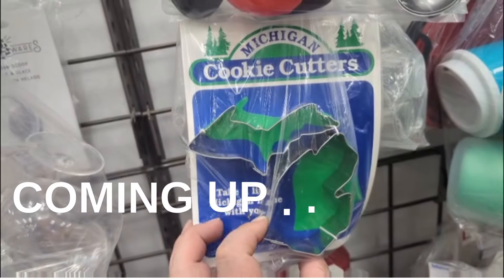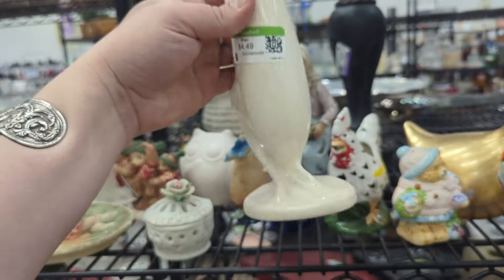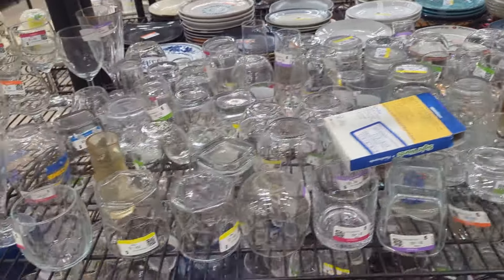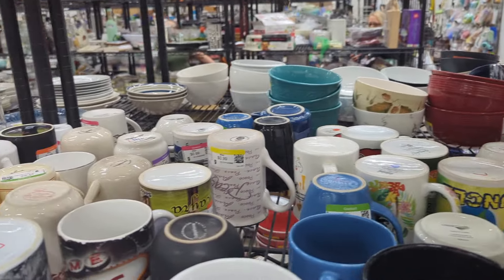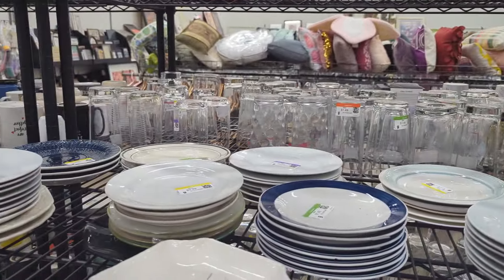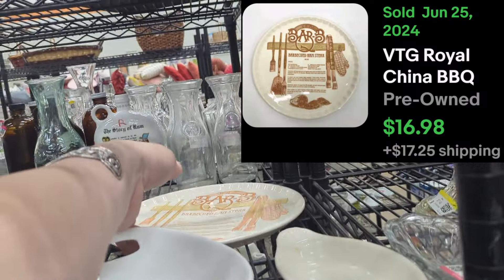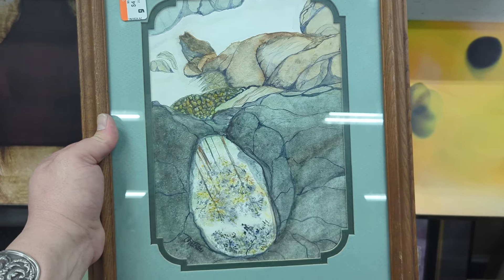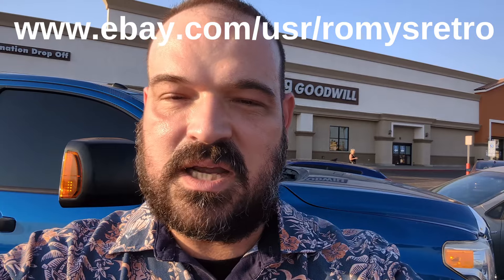🥵It's HOT🥵 Chill out and thrift with me at Goodwill! Fabulous ceramic, decor, dinnerware and MORE!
Back from a near death experience losing my AC this weekend! Join the Journey and thriftwithme for vintage and amazingitems to flipforprofit!